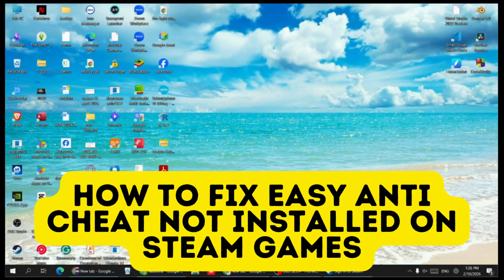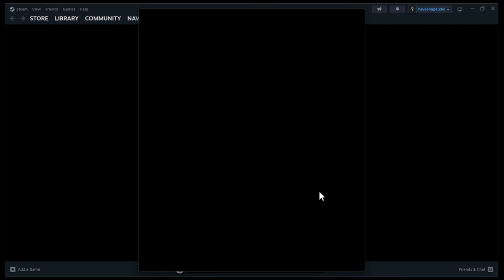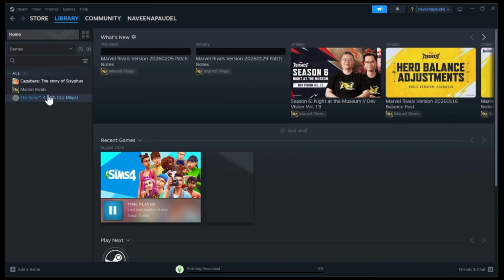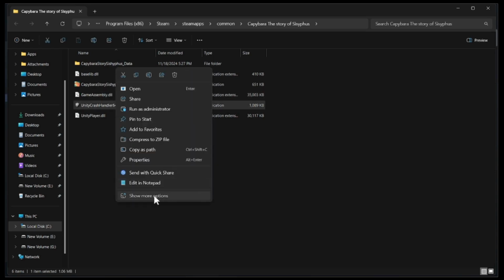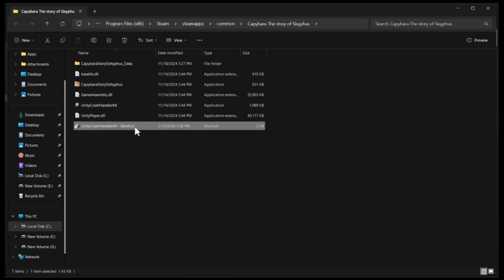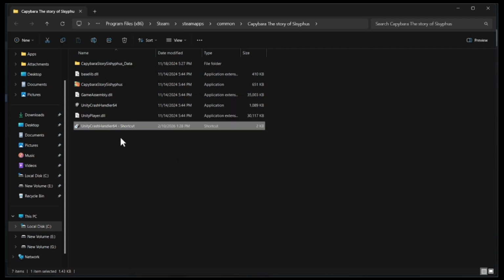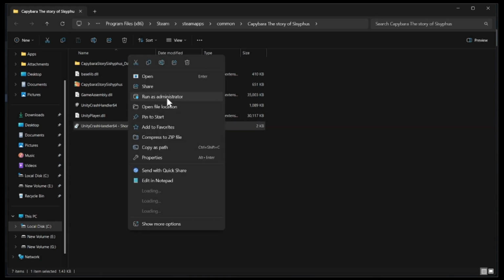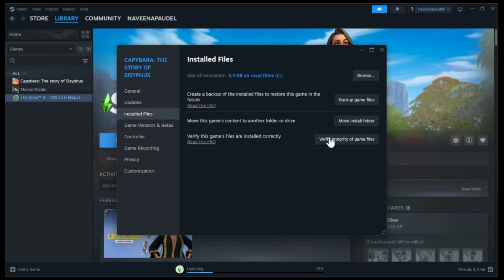How to Fix Easy Anti Cheat Not Installed on Steam Games in 2026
How to Fix Easy Anti Cheat Not Installed on Steam Games

How to fix easy anticheat not installed on steam games starts with making sure that you have a stable internet connection and that you are logged into your Steam account. From the library section, locate the game that’s giving you the error and browse local files to find the easy anticheat directory. After installing easy anticheat for the game and running it as administrator, you can launch the game again with fewer interruptions. This is important because the error can stop you from playing, and it can also happen when files are corrupted or missing. If the issue still persist, use Steam properties and verify integrity of the game files so Steam can repair any corrupted or missing files. Once the process is complete, try launching the game again and continue playing normally.

00:00 Introduction
00:10 fix easy anticheat not installed on steam games

easy anti cheat is not installed, launch error easy anti cheat is not installed, fix steam games - easy anti cheat is not installed, fix easy anti cheat not installed